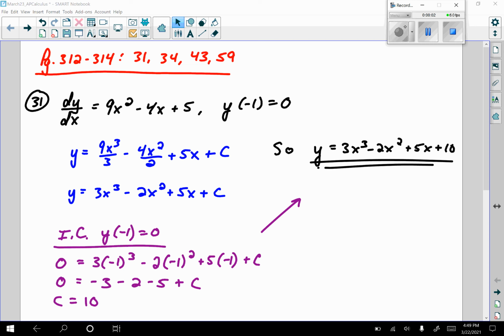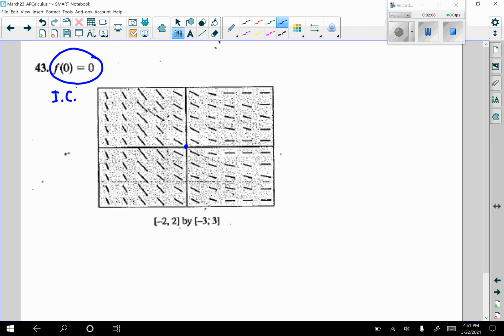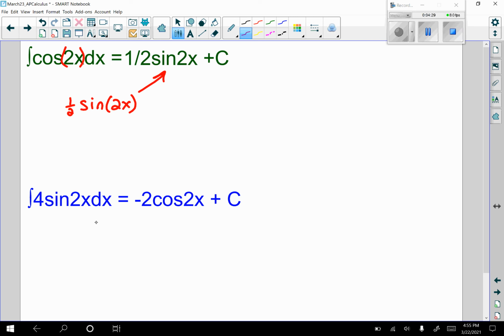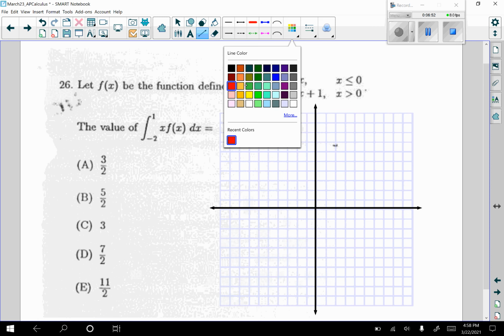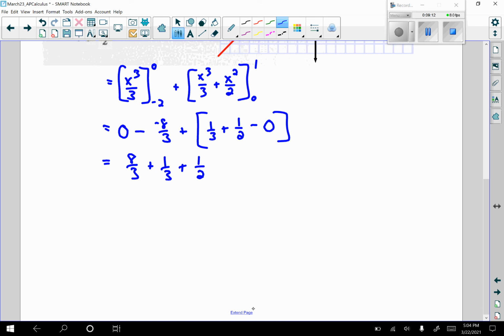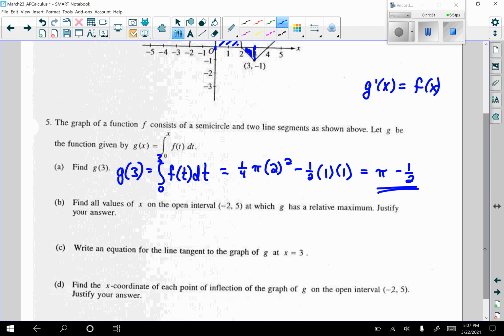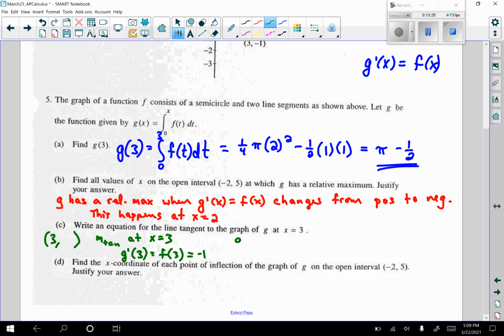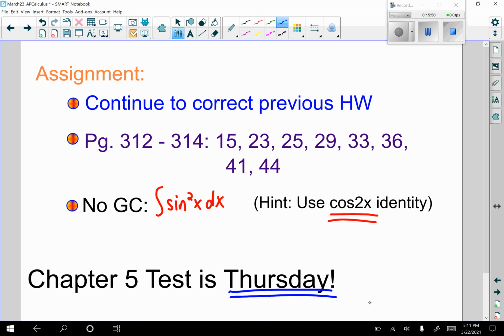March 23 AP Calculus Notes and Assignment